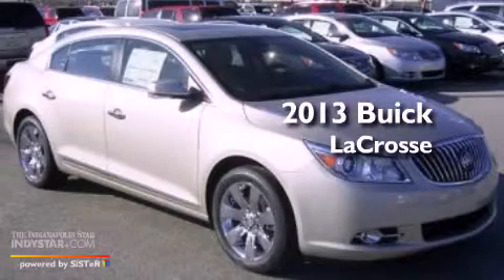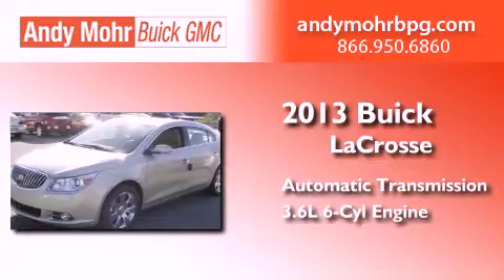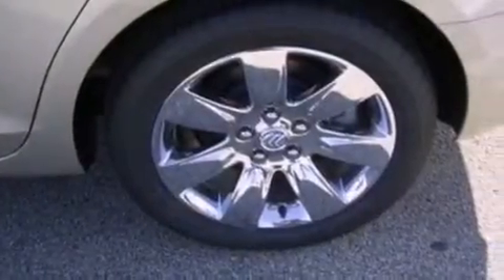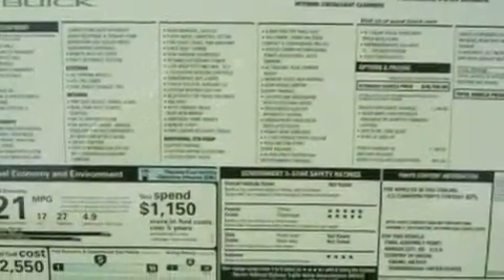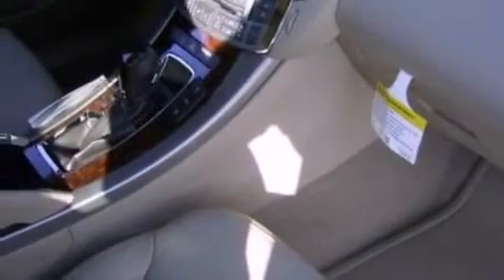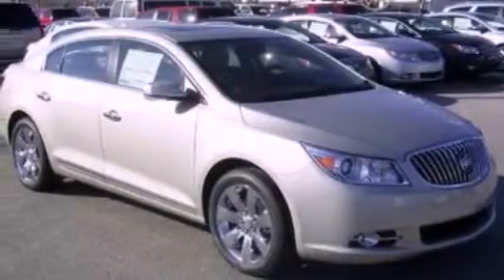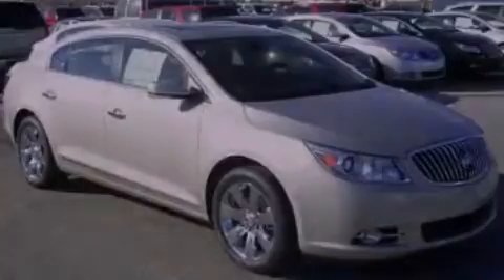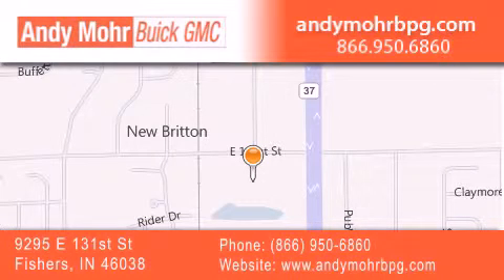2013 Buick LaCrosse Indianapolis IN 46038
Year : 2013
 Make : Buick
 Model : LaCrosse
 Engine : 3.6L V6 24V GDI DOHC Flexible Fuel
 Trans . : 6-Speed Automatic
 Exterior : Champagne Silver

 Interior : Cashmere
 Stock : B3092

 9295 E. 131st Street